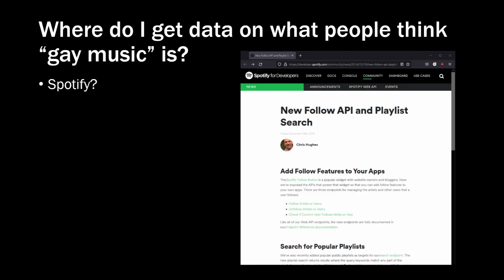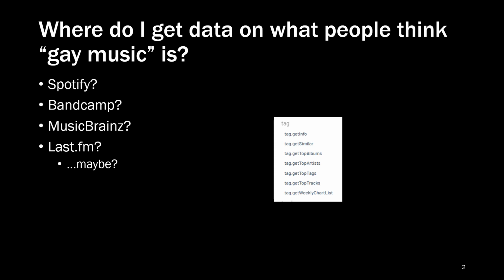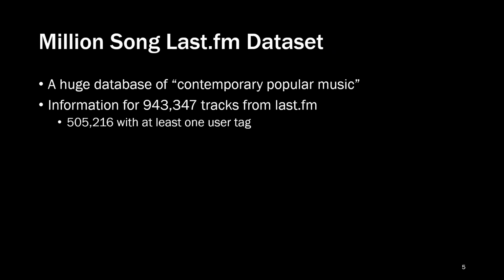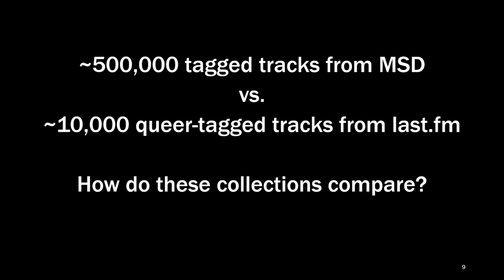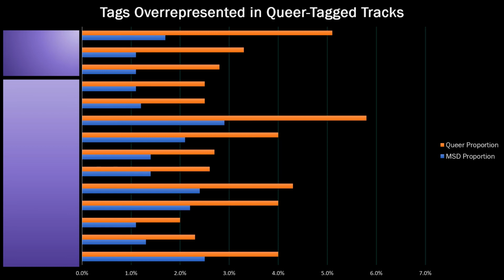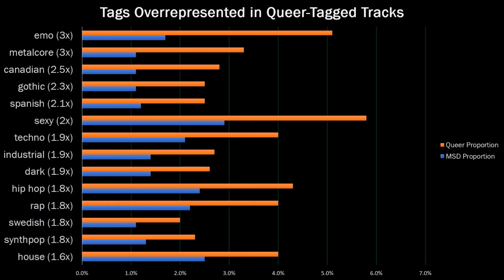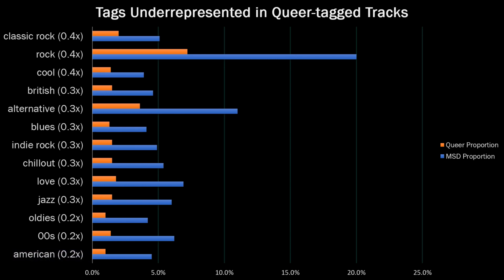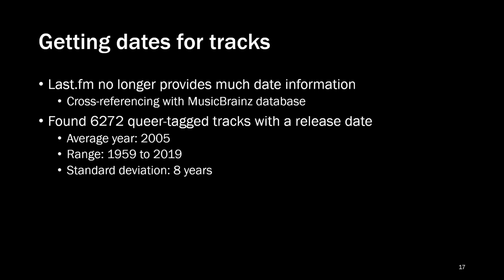According to the data, what's a "Gay Anthem?" Let's quantify it!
shoutouts to lesbians